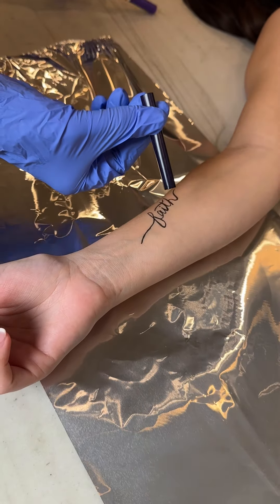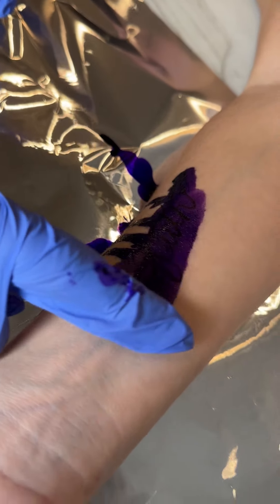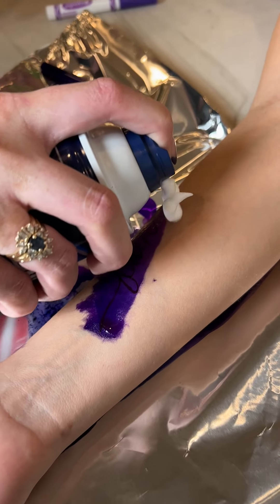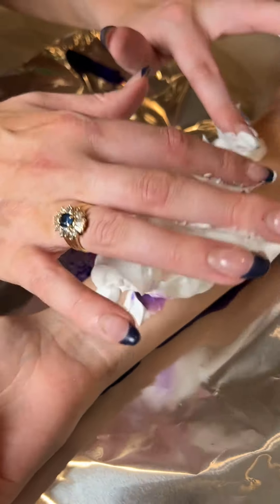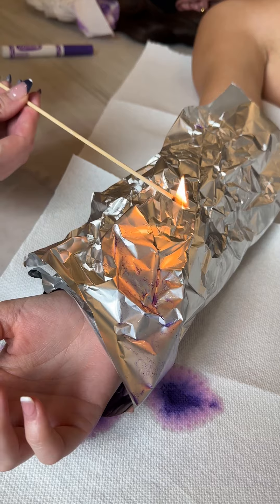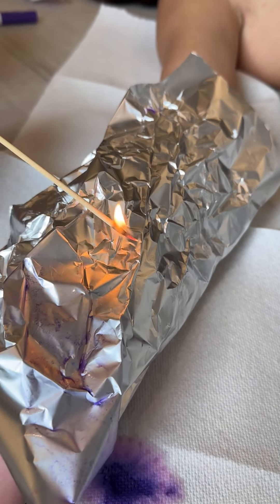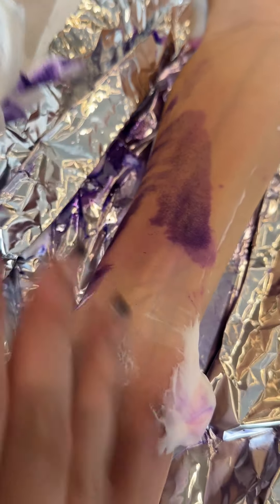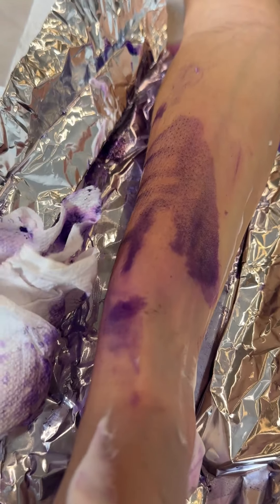Girl has a tattoo removed from her arm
Entertainer Launchpad is a group of creators making content on the daily for viewers just like you!